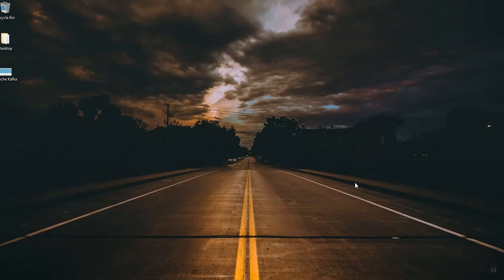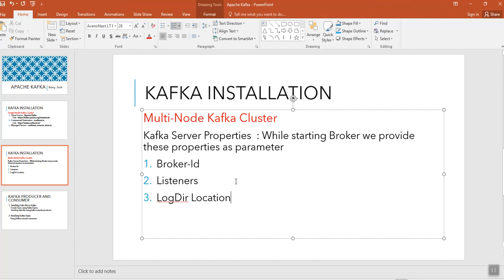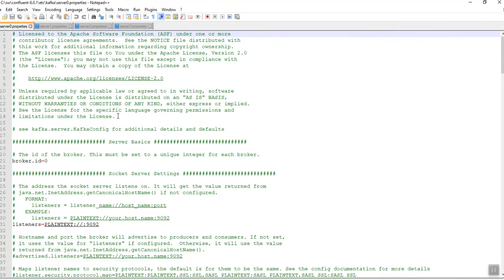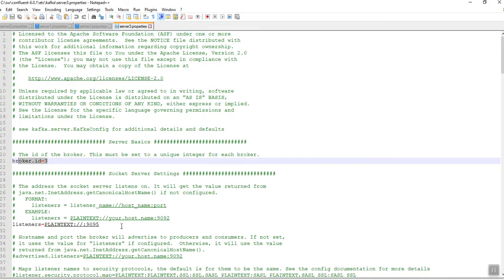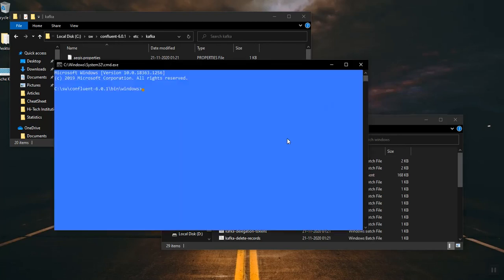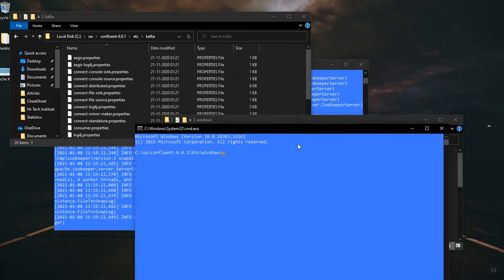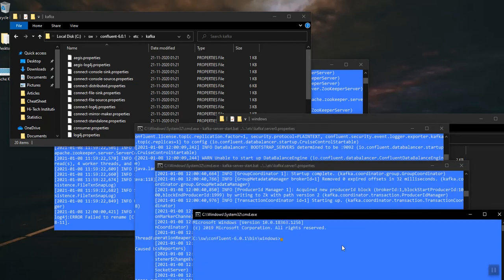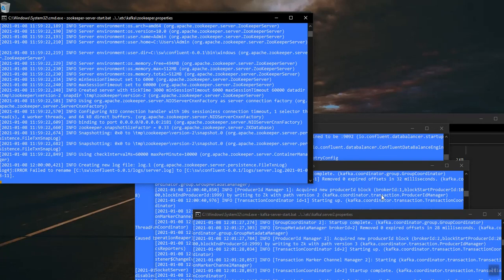Apache Kafka Multi-Node Cluster Setup | Step-by-Step Guide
Learn how to set up an **Apache Kafka Multi-Node Cluster** from scratch in this step-by-step tutorial. In this video, we’ll configure multiple brokers, understand how Kafka distributes data, and see how producers and consumers interact in a distributed environment.

Whether you're preparing for **Big Data, Data Engineering, or Streaming applications**, this guide will help you understand real-world Kafka cluster architecture.

### 🔹 What you’ll learn:

* What is a Kafka Cluster?
* Single Node vs Multi Node Kafka
* Setting up multiple Kafka brokers
* Configuring ZooKeeper / KRaft mode
* Topic replication & partitioning
* Testing with Producer & Consumer

## 🧑‍💻 **Step-by-Step Setup (Multi Node Kafka Cluster)**
### 1️⃣ Prerequisites
* Java (JDK 8 or higher)
* Download Apache Kafka
* Basic command line knowledge
### 2️⃣ Extract Kafka
* Download and extract Kafka
* Navigate to Kafka folder
### 3️⃣ Start ZooKeeper (if using ZooKeeper mode)
```bash
bin/zookeeper-server-start.sh config/zookeeper.properties
### 4️⃣ Configure Multiple Brokers
* Copy `server.properties` into:
  * `server-1.properties`
  * `server-2.properties`
  * `server-3.properties`
Edit each file:
**Broker 1**
```properties
broker.id=1
listeners=PLAINTEXT://localhost:9092
log.dirs=/tmp/kafka-logs-1
**Broker 2**
```properties
broker.id=2
listeners=PLAINTEXT://localhost:9093
log.dirs=/tmp/kafka-logs-2
**Broker 3**
```properties
broker.id=3
listeners=PLAINTEXT://localhost:9094
log.dirs=/tmp/kafka-logs-3
### 5️⃣ Start Kafka Brokers
```bash
bin/kafka-server-start.sh config/server-1.properties
bin/kafka-server-start.sh config/server-2.properties
bin/kafka-server-start.sh config/server-3.properties
### 6️⃣ Create Topic with Replication
```bash
bin/kafka-topics.sh --create \
--topic test-topic \
--bootstrap-server localhost:9092 \
--replication-factor 3 \
--partitions 3
### 7️⃣ Start Producer
```bash
bin/kafka-console-producer.sh --broker-list localhost:9092 --topic test-topic
### 8️⃣ Start Consumer
```bash
bin/kafka-console-consumer.sh --bootstrap-server localhost:9092 --topic test-topic --from-beginning
### 9️⃣ Verify Cluster
* Check topic details:
```bash
bin/kafka-topics.sh --describe --topic test-topic --bootstrap-server localhost:9092